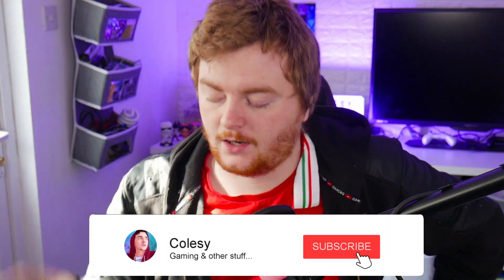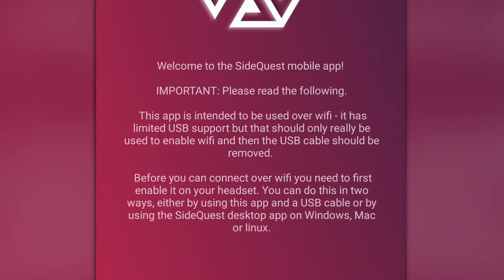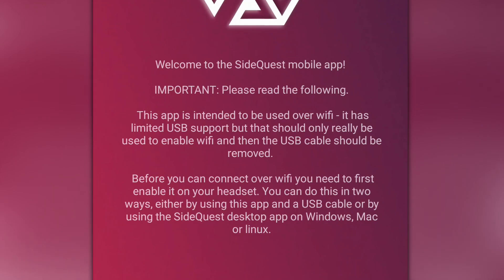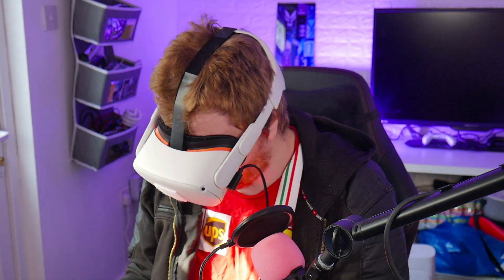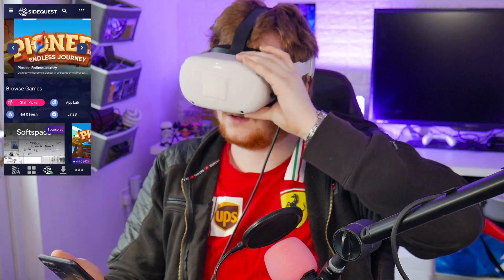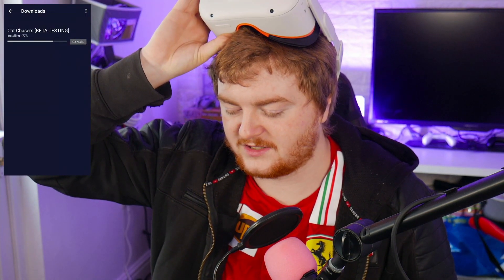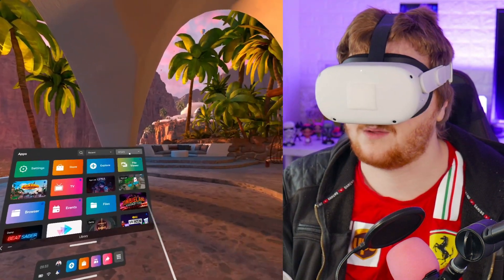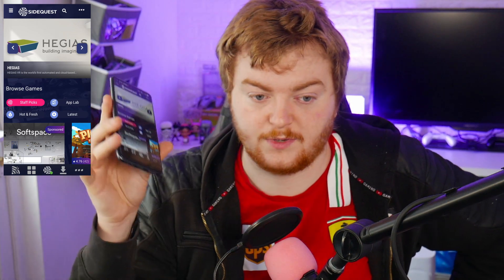SideLoad Quest 2 VR Games With Mobile! | SideQuest App [NO PC NEEDED]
Sideloading games onto the QUEST 2 VR headset (Get Yours Here UK/EU or here if you're in the US ) is an awesome way to get a whole bunch more for your Oculus/Meta Quest 2 Headset & majority are FREE TOO! And now SIDEQUEST have made their sideload quest 2 store even more accessible with their new SideQuest App for Mobile meaning there's NO PC NEEDED to SideLoad Games onto your Quest 2 headset! And we're gonna set up the SideQuest App live in this video :)

🇬🇧🇪🇺 UK/EU Gaming PC Recommendations: 🇬🇧🇪🇺

UNDER £700
AWD-IT Gaming PC (Ryzen 5 5650GE PRO 4, Vega 7 iGPU, 16GB DDR4)
ADMI Volt Gaming PC (Ryzen 4500, RTX 2060, 16GB DDR4)
CYBERPOWERPC Wyvern Gaming PC (Ryzen 5 4500, GTX 1650, 16GB DDR4)

UNDER £1000
ADMI Gaming PC (Intel i5 11400F, RTX 3050, 16GB DDR4 RAM, 1TB NVME SSD)
CYBERPOWERPC Warrior Gaming PC (Ryzen 5 5600G, RTX 3060, 16GB DDR4, 1TB NVMe SSD)
XUM Gaming PC( I5-10400F, RTX 3060, 32GB DDR4, 512GB NVME M.2 SSD, 1TB HDD)

UNDER £1500
CYBERPOWERPC Luxe Gaming PC (Core i9-11900KF, Nvidia RTX 3060, 32GB RAM, 1TB NVMe SSD)
ADMI Gaming PC (Ryzen 5800X3D CPU, RTX 3070, 16GB DDR4, 1TB M.2 SSD)
Vibox VII-59 Gaming PC (24" Monitor, Intel i7 12700F, Radeon RX 6700 XT, 16GB DDR4, 1TB NVMe M.2 SSD)

🇺🇸 US Gaming PC Recommendations: 🇺🇸

UNDER $750
HP 2021 Pavilion Gaming (Ryzen 5 5600G, Radeon RX5500, 8GB DDR4)
SkyTech Chronos Mini (i3 10100F, GTX 1650, 8GB DDR4)
Periphio Castle Gaming PC (Ryzen 5 4600G, Vega 7 iGPU, 16GB DDR4)

UNDER $1000
Skytech Archangel Gaming PC (Ryzen 5 3600, RTX 3050, 8GB DDR4)
HP 2022 Pavilion Gaming (Intel i5-10400F, RTX 3060, 32GB DDR4)
Skytech Blaze II Gaming PC (Ryzen 5 5600G, RTX 3060, 16GB DDR4)

UNDER $1500
iBUYPOWER Pro Gaming (Ryzen 5 5600X, Radeon RX 6600 XT, 16GB DDR4, 480 GB SSD + 1 TB HDD)
ASUS ROG Strix G10DK (Ryzen 7 5800X, RTX 3060, 64GB DDR4, 1TB SSD + 1TB HDD)
Skytech Chronos Gaming ( i5 12600K, RTX 3070, 16GB DDR4, 1TB NVME SSD)

☆ Humble Bundle Games for Charity!